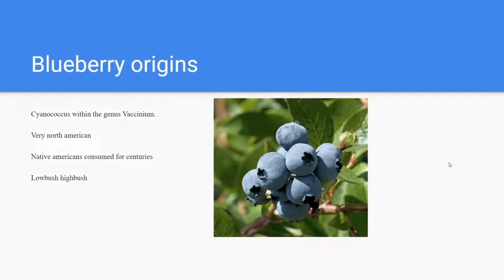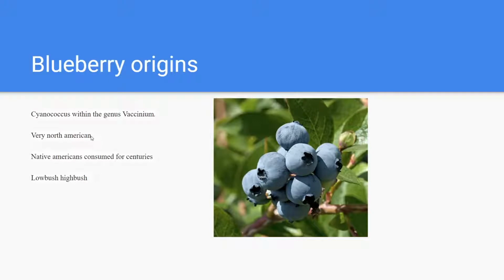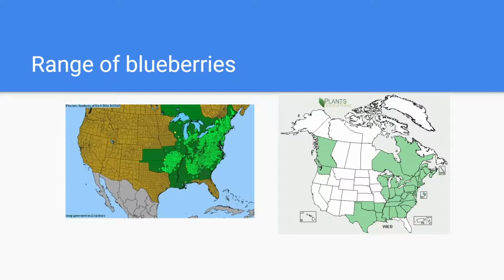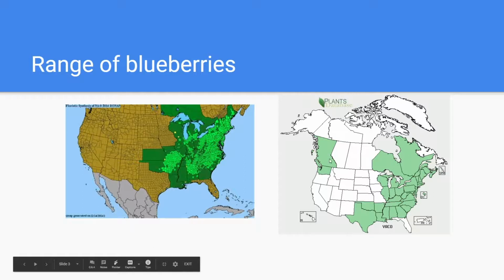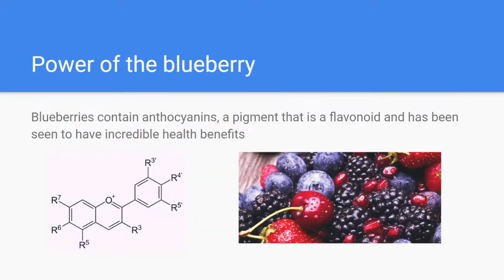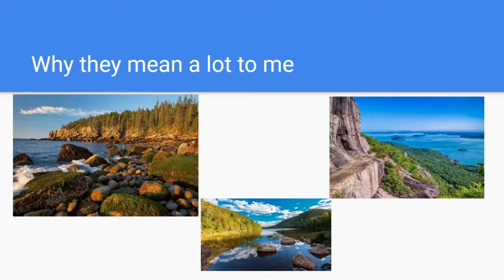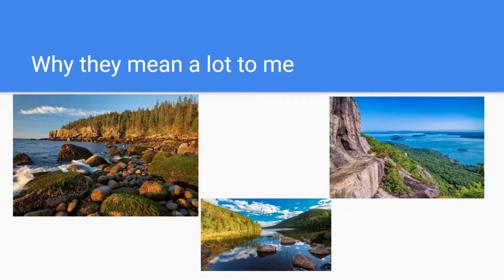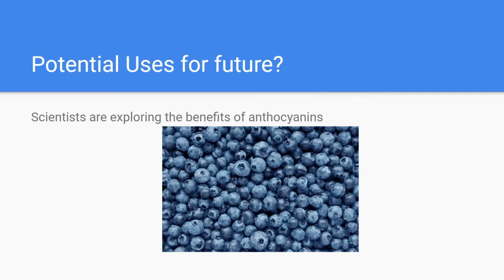JackArnold Final video